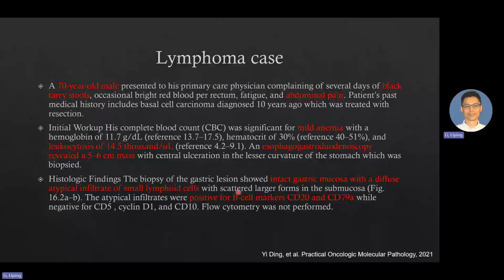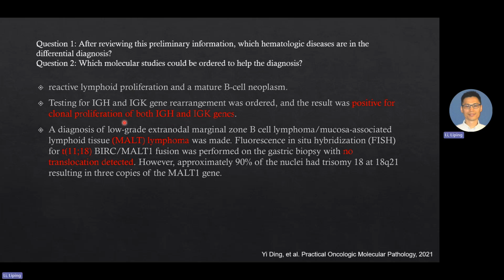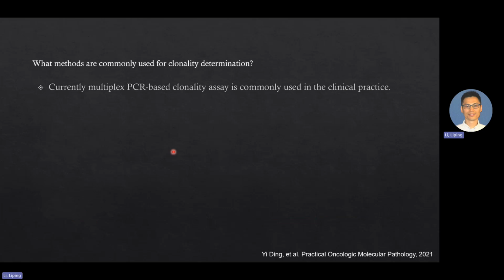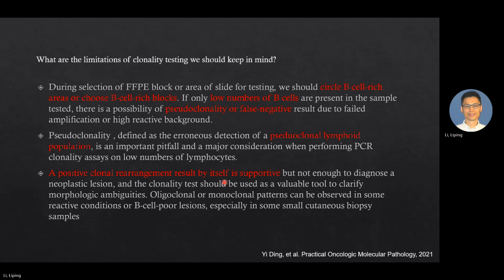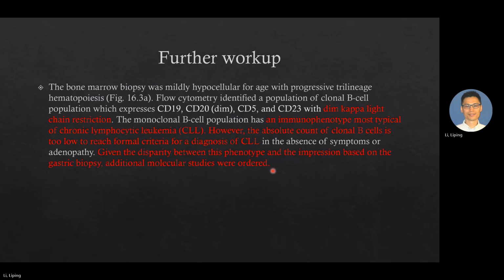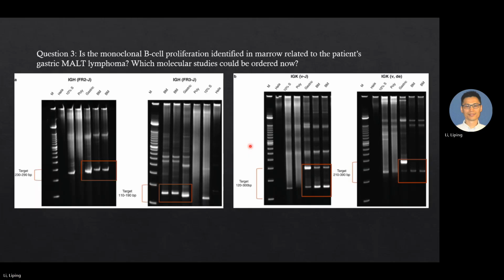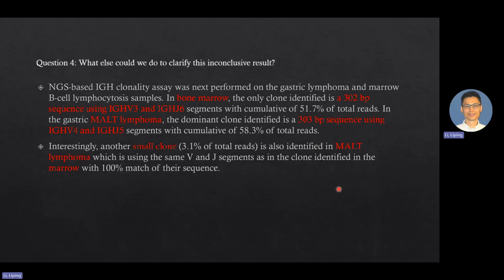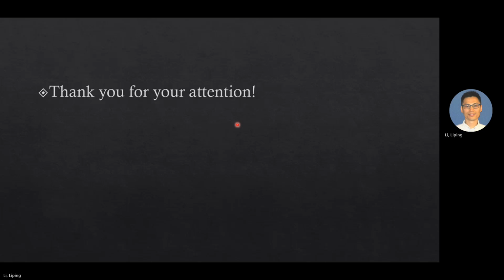Molecular hematopathology basic lymphoma